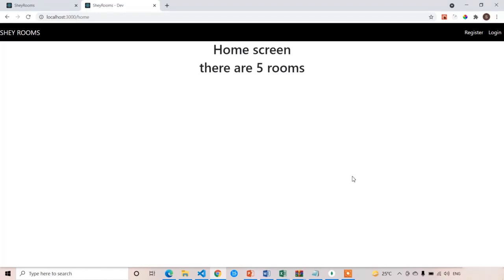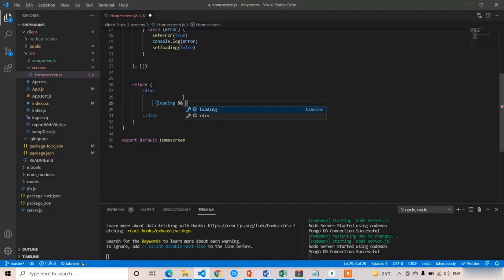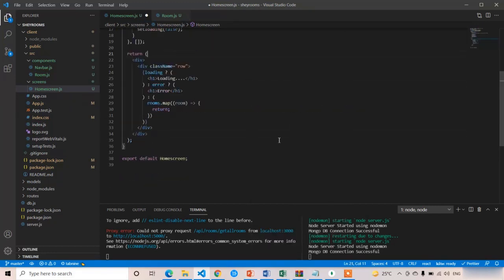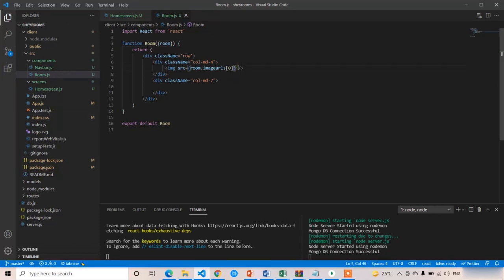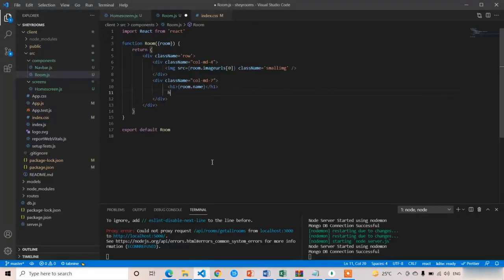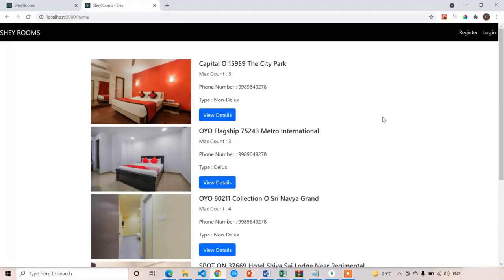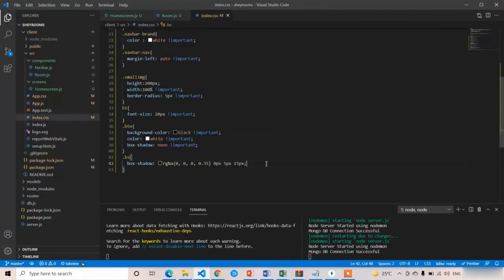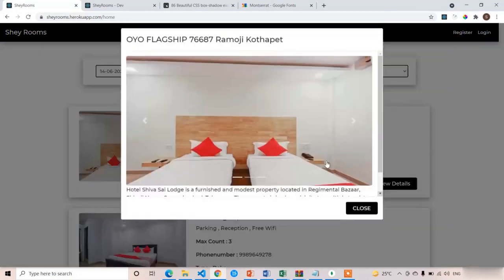#10 Home Screen Design Full Stack Hotel Booking System React 2022-Premium Course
Nextcode.one